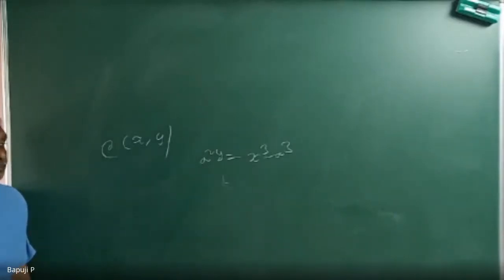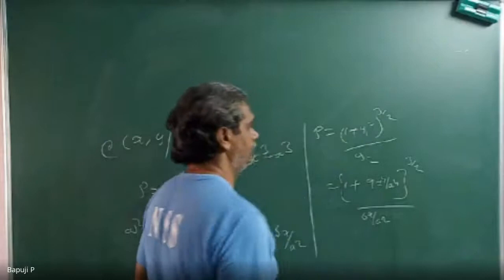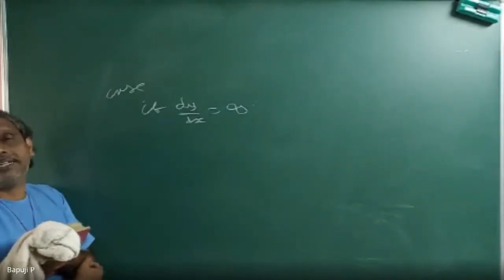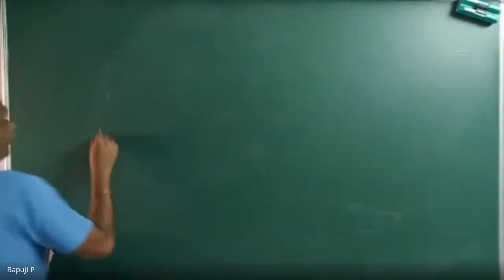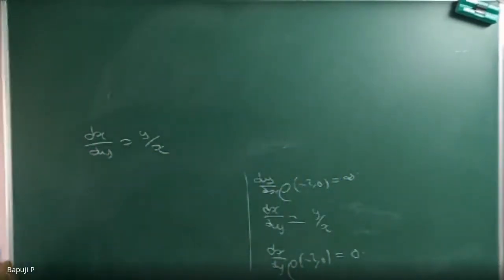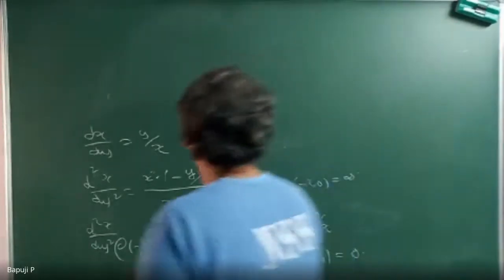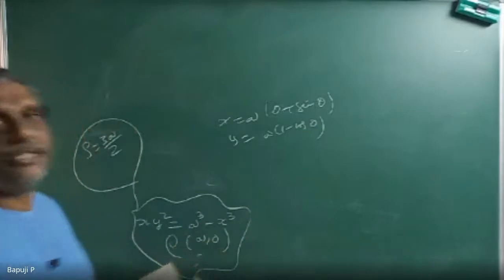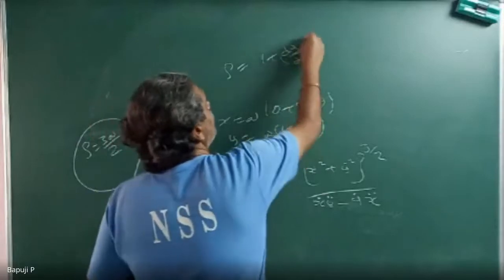12-12-2020//SRMIST G-MEET/CSE-L1/ 1st SEMESTER/1.00 PM-2.00 PM //18MAB101T/C&LA/ Dr BAPUJI PULLEPU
Application of Differential Calculus/Radius of Curvature

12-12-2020//SRMIST G-MEET/CSE-L1/ 1st SEMESTER/1.00 PM-2.00 PM //18MAB101T/C&LA/ Dr BAPUJI PULLEPU